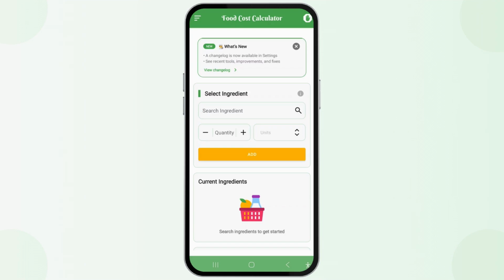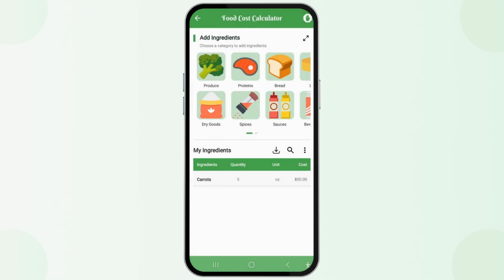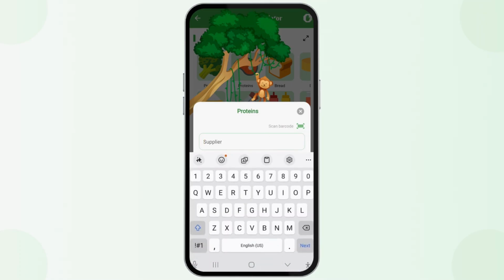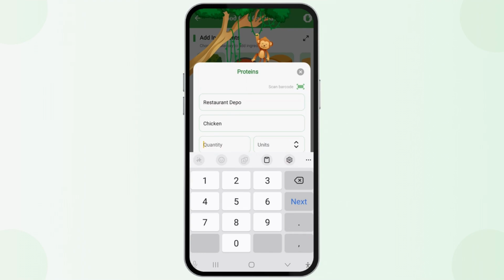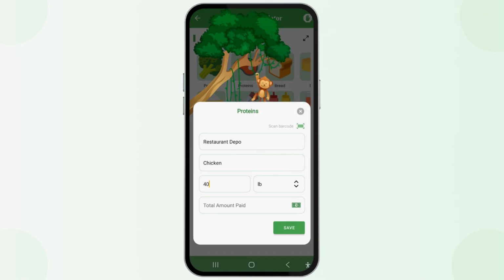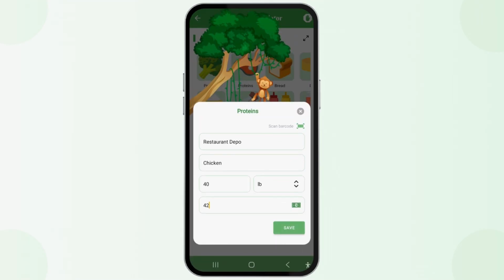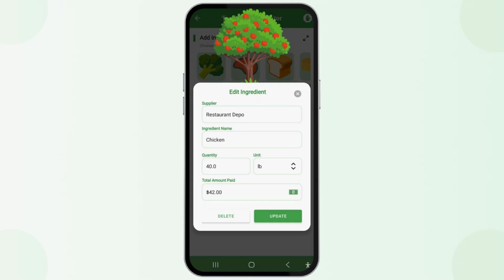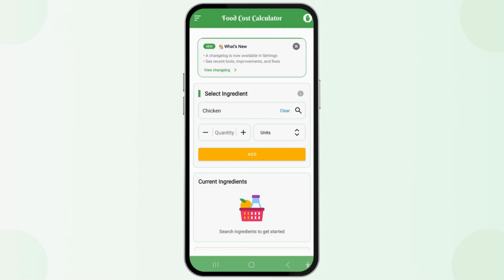How to Add Ingredients in Chef’s Food Cost Calculator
Learn how to add ingredients in the Chef’s Food Cost Calculator mobile app.

In this quick tutorial, you’ll see how to enter ingredient details, save the ingredient to your account, and add it to My Ingredients. Once saved, ingredients can be used to build recipes, batches, menus, events, inventory, and kitchen documents.

This helps chefs, caterers, food trucks, restaurants, and small food businesses keep ingredient costs organized and understand the real cost behind every recipe.